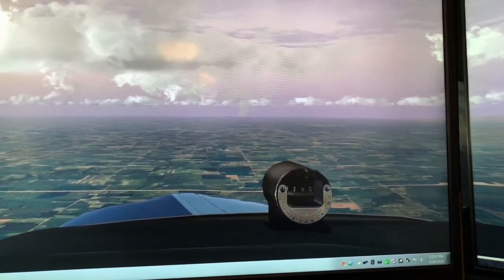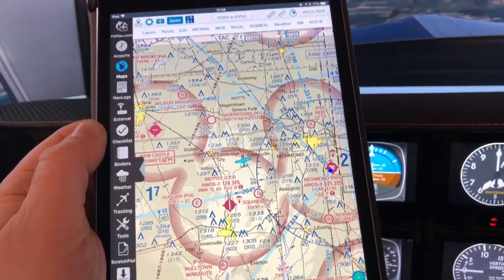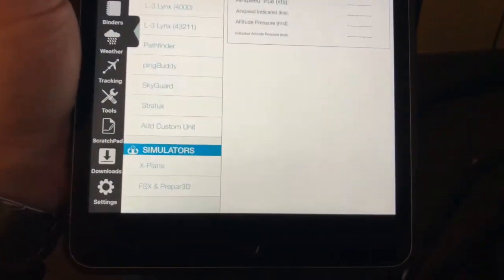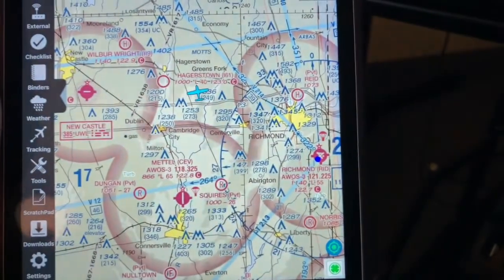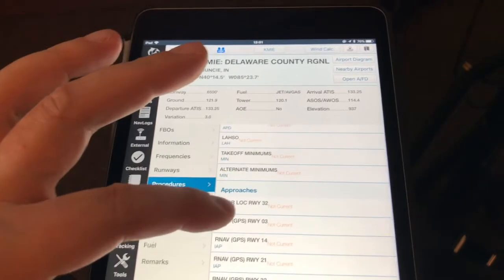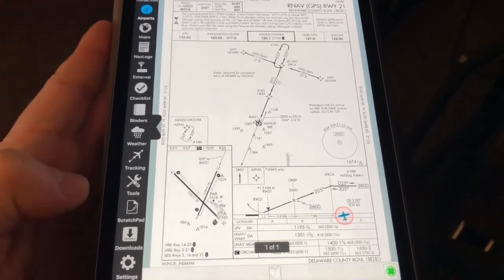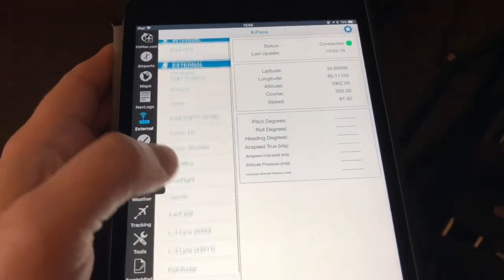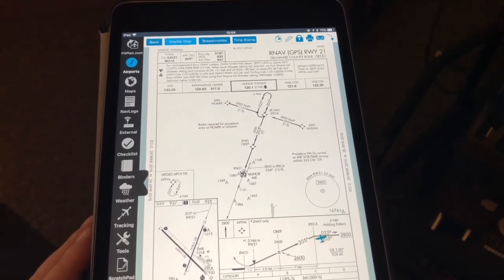Using FltPlan Go (FREE EFB) with a Volair Sim Cockpit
In this video, we will take a look at FltPlan Go which is a completely free EFB (Electronic Flight Bag) that connects via WiFi to your flight sim. Think of FltPlan Go as a free alternative to ForeFlight. It features sectionals, IFR Victor airway charts, geo-referenced approach plates and more! Perfect for IFR practice. Use in your airplane too as it connects to many devices.